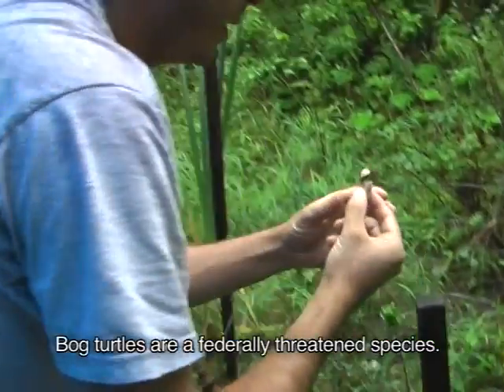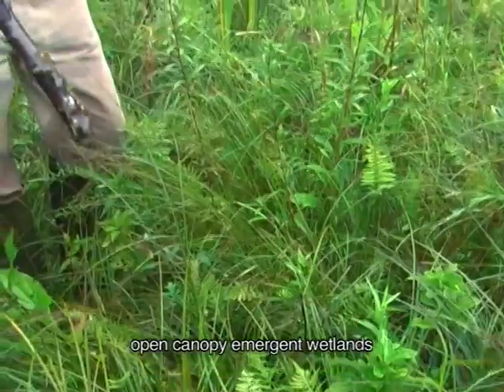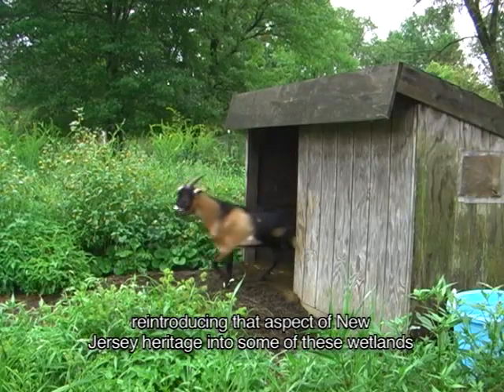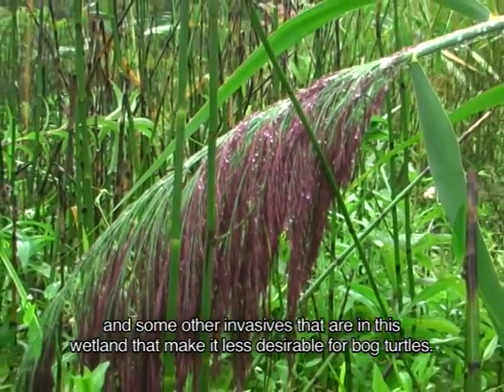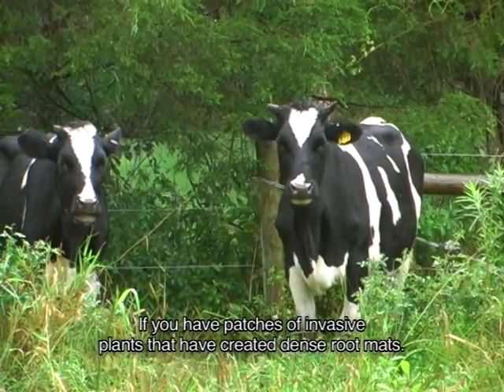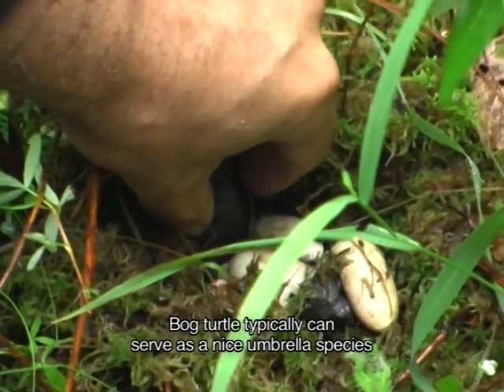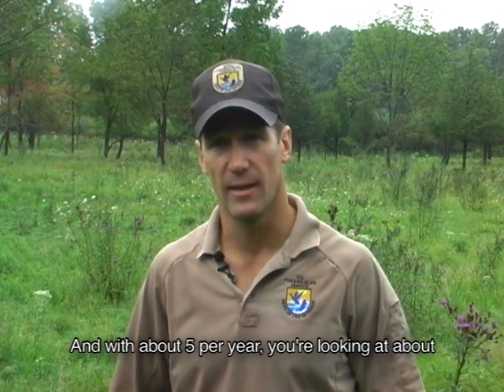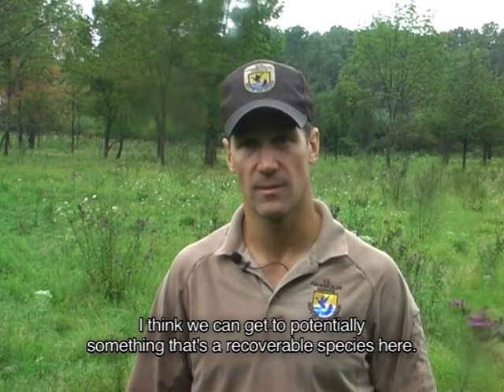Bog Turtle Habitat Restoration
Bog turtles, the smallest turtles in North America, are listed as threatened under the Endangered Species Act.